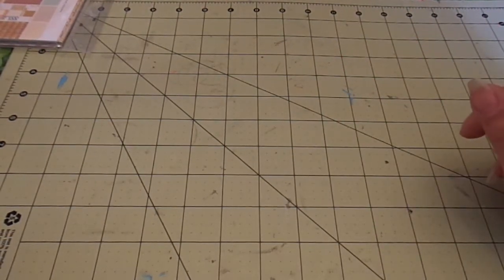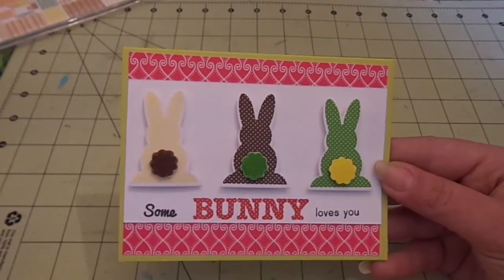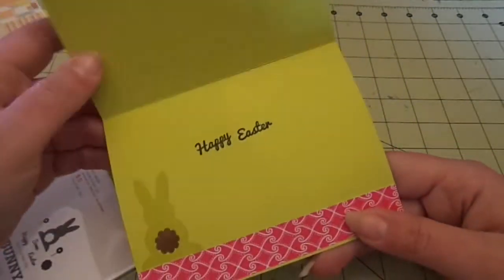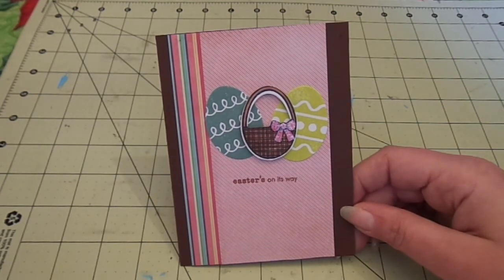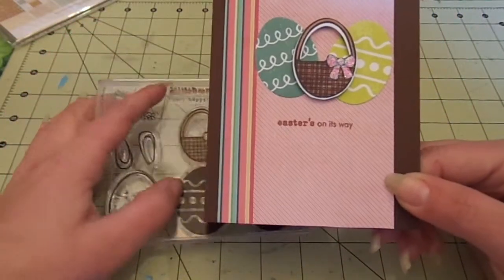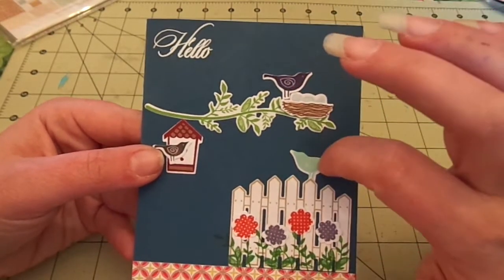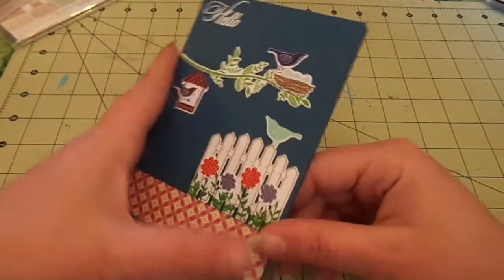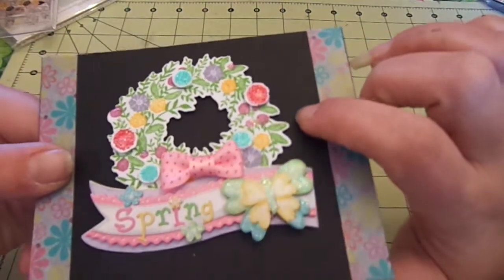A Few Easter Cards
Sry it gets cut off at the end but that was the last card anyway